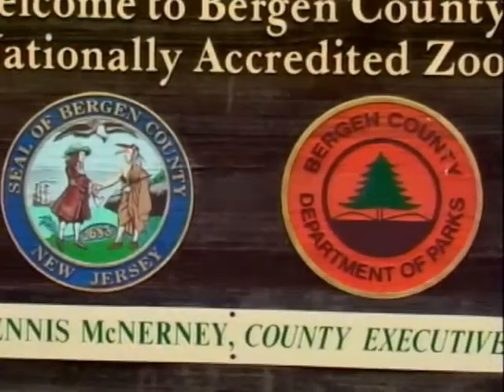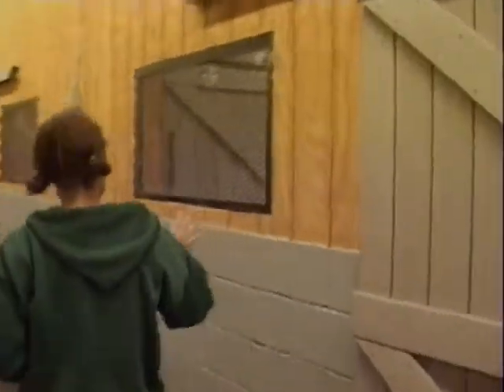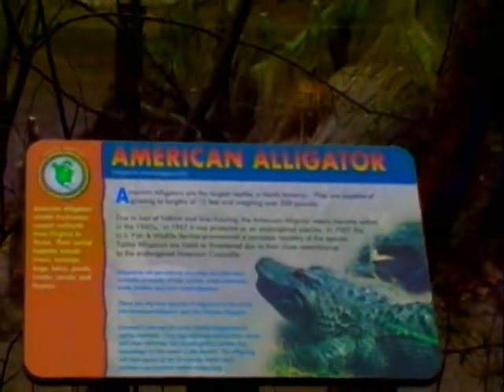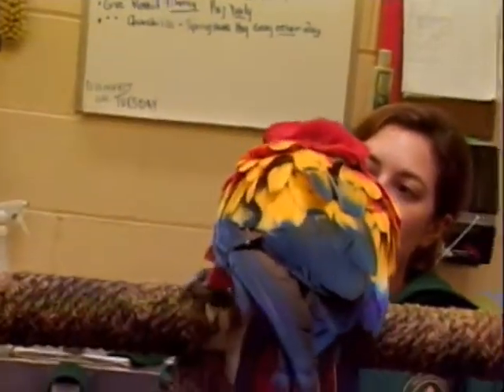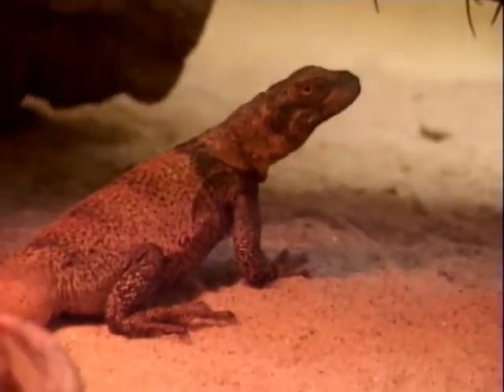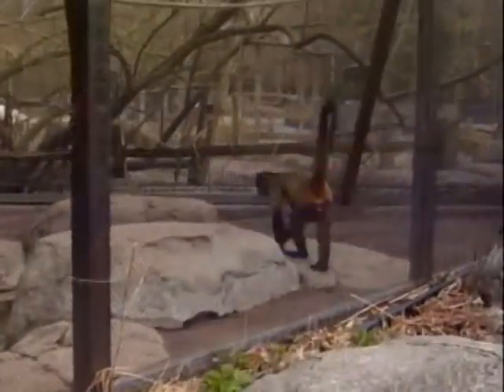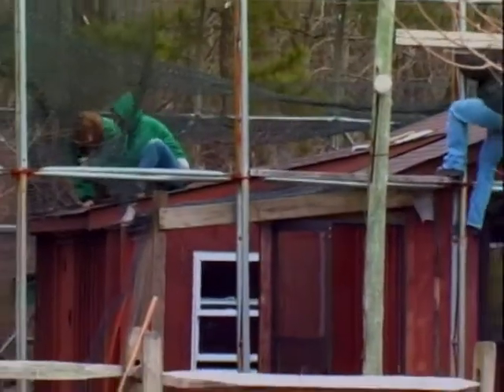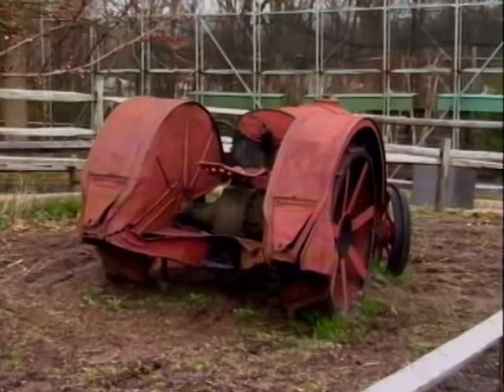The Bergen County Zoo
This is a project I did for a TV2 course at Montclair State University.  Please visit the Zoo's website!  The Bergen County Zoo is located within Van Saun Park in Paramus, NJ.